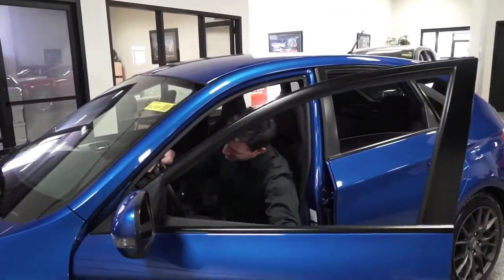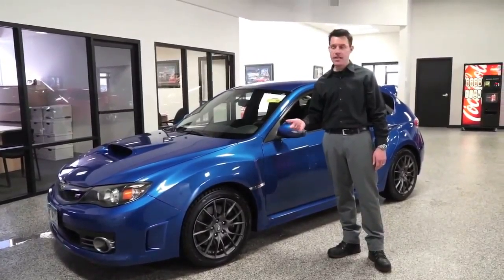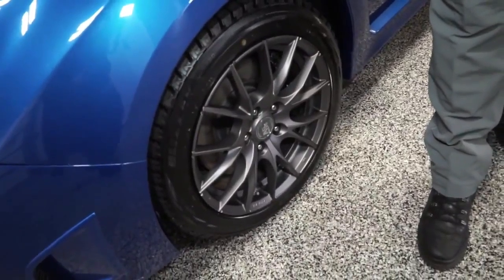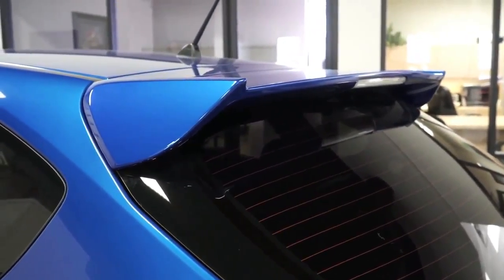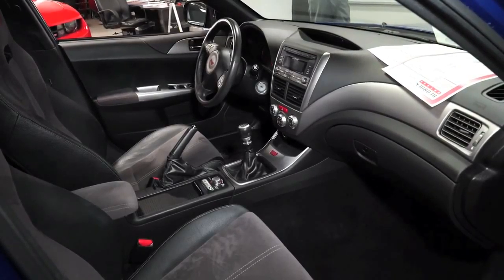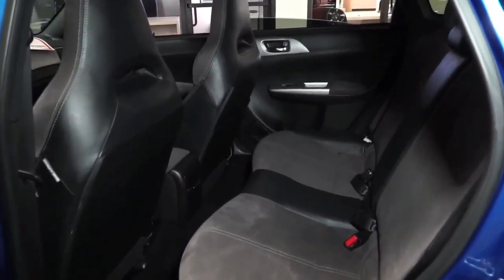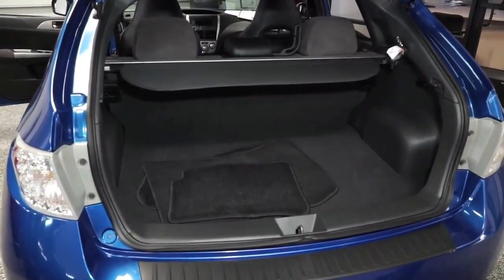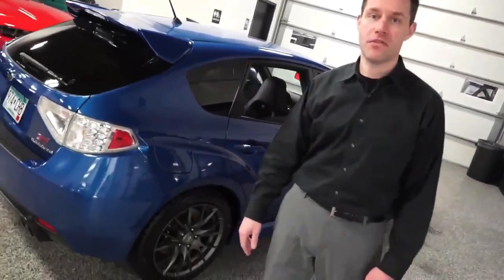Used 2008 Subaru WRX STI - Rogers, Blaine, Minneapolis, St Paul, Monticello MN B6784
Rogers Location
13830 Northdale Blvd

Blaine Location
9901 Central Ave NE

Keyless Entry, 17in Alloy Wheels, Cloth Bucket Seats, 6 Disc CD, Steering Wheel Radio Controls.